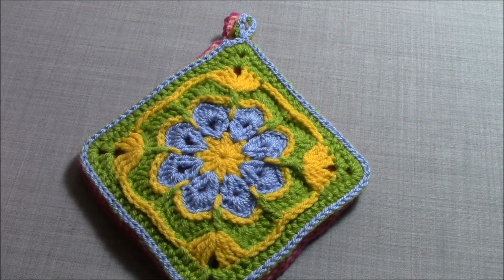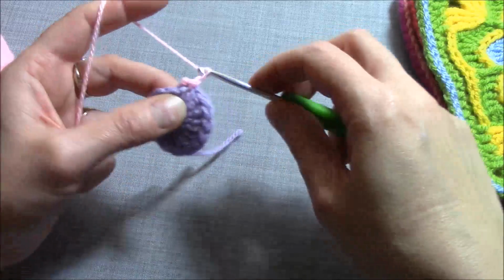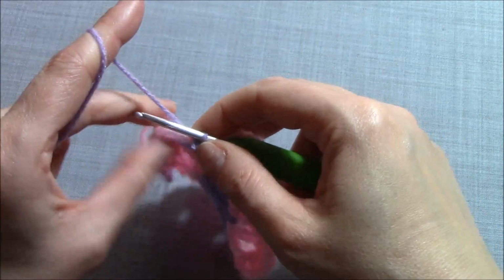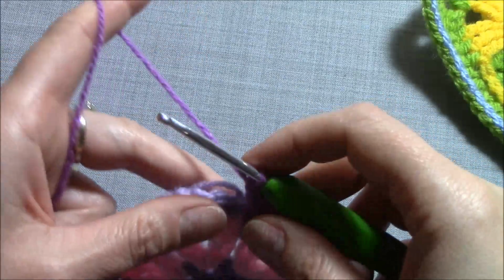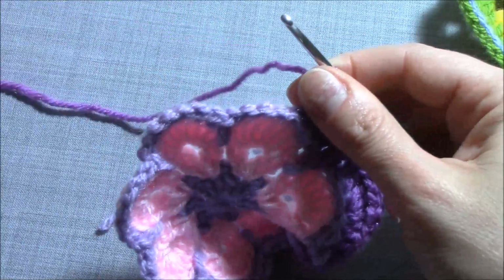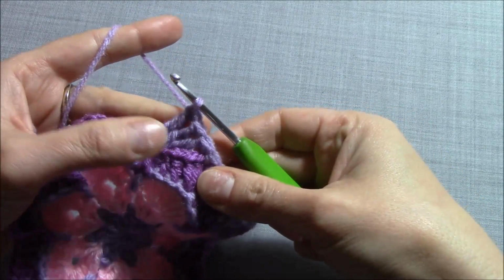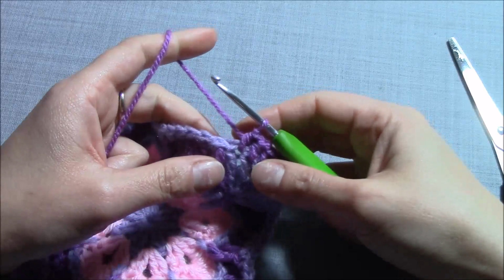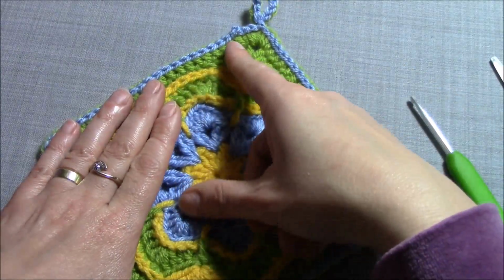crochet african flower square By Oana